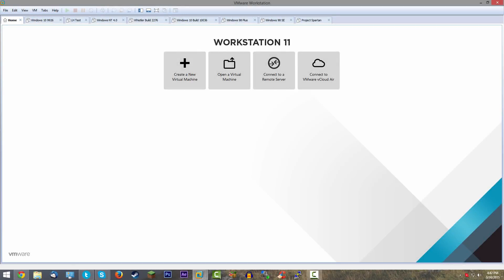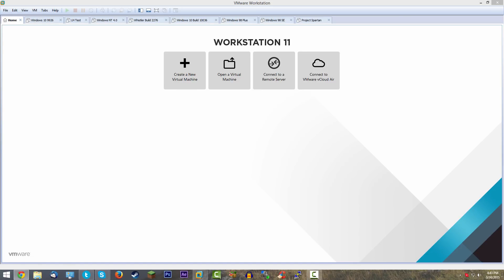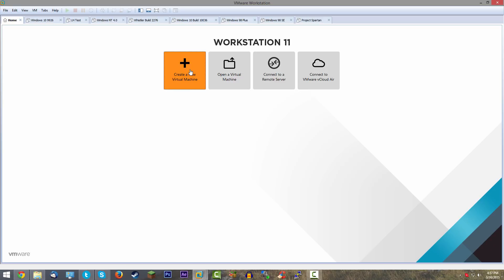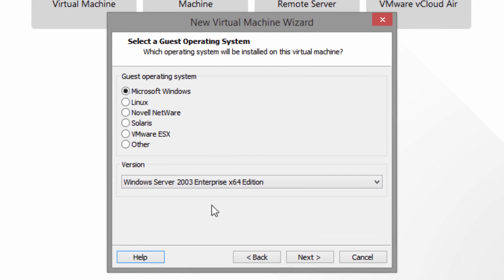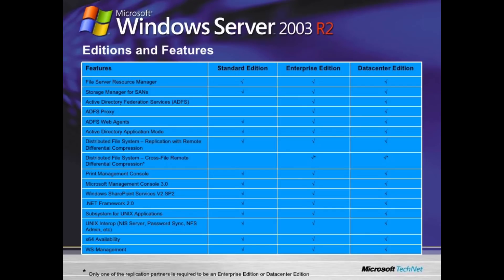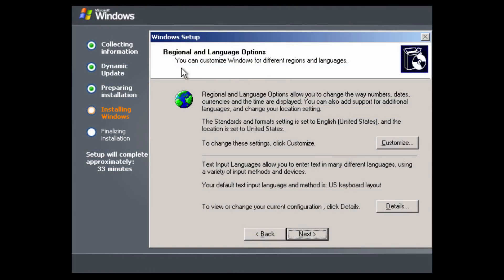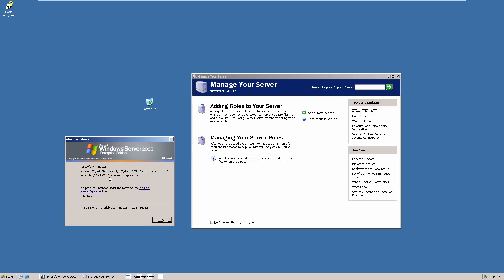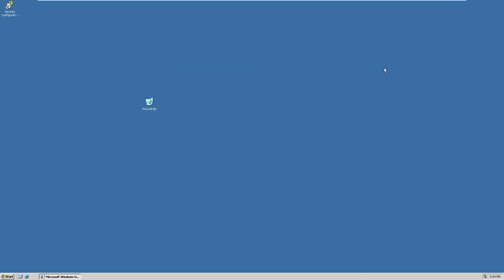Windows Server 2003 R2 Install Tutorial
Thanks to Leo LD, QUEN FLO, and DHF299 for the suggestion!
Today, exactly one year after Windows XP support was cancelled, we are going to be taking a look at Windows Server 2003, and how to install it in a VM, or on a real server. Windows Server 2003 was the server version of Windows that was based on Windows XP, and would later become the base for developing Windows Vista. The R2 release came out a few years later in 2005. It includes some enhancements, as well as a few new features.